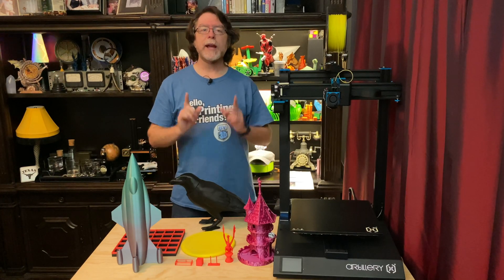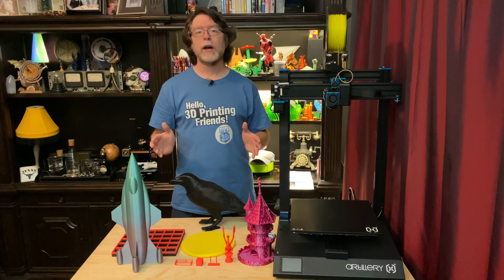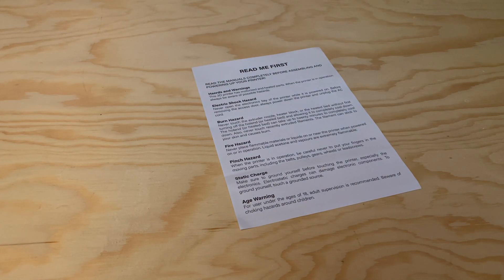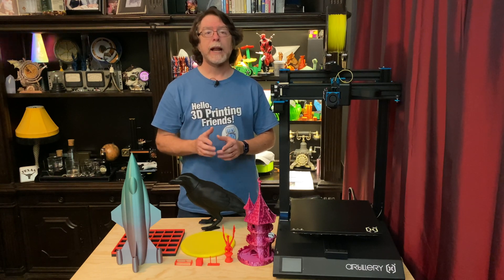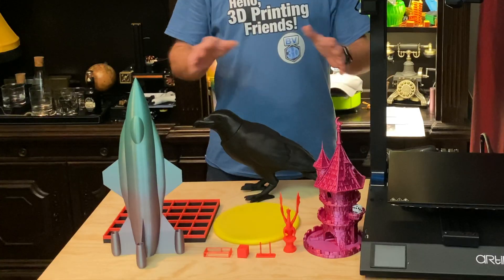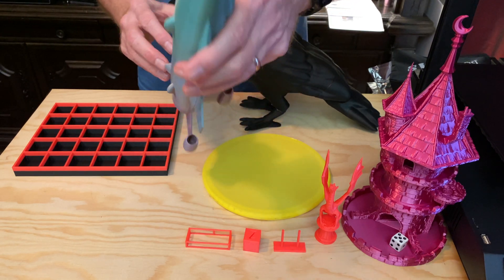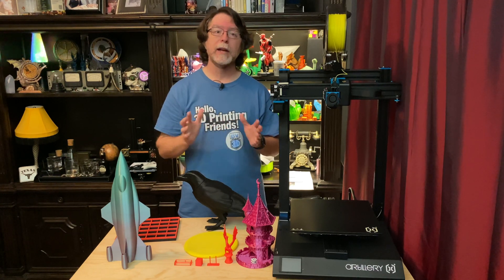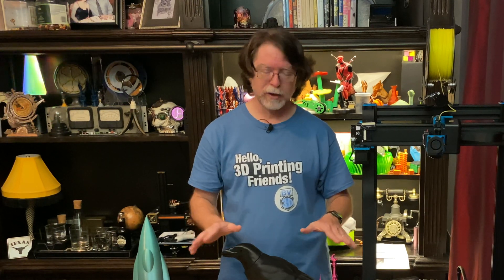The Artillery Sidewinder X1 Review!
Hello, 3D Printing friends! Today , let's take a look at the Artillery Sidewinder X1!

Models printed:
• FATES END - DICE TOWER - FREE WIZARD TOWER!